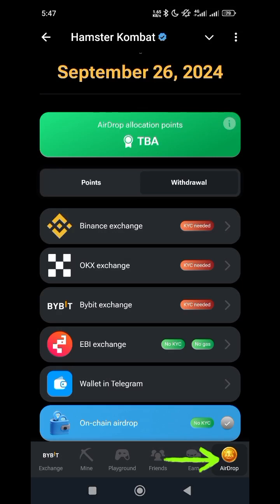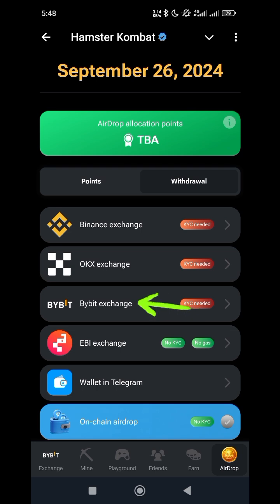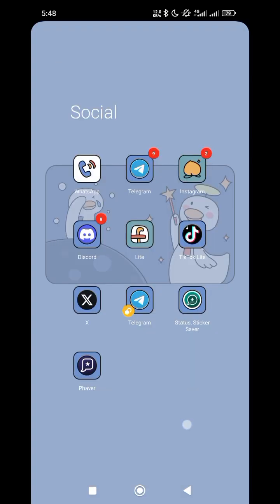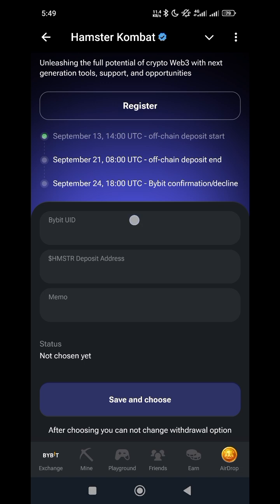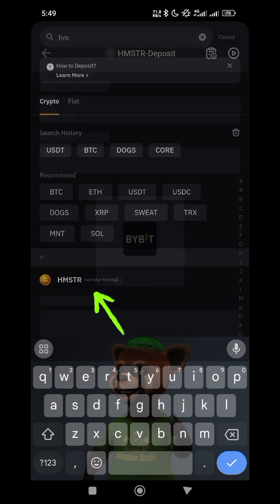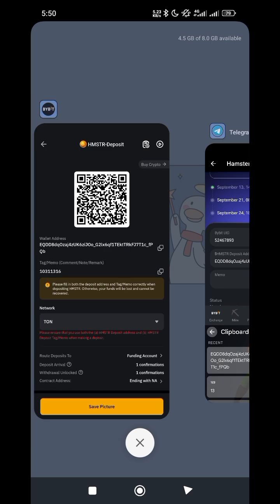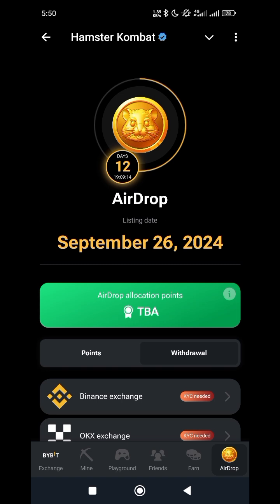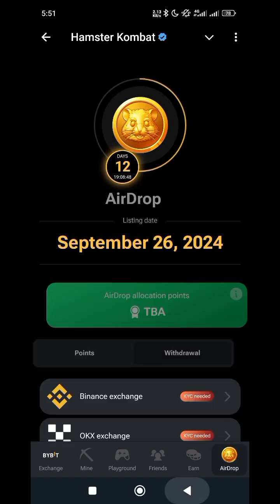Hamster Kombat Off-Chain Withdrawal: How To Withdraw Hamster To Bybit & Binance